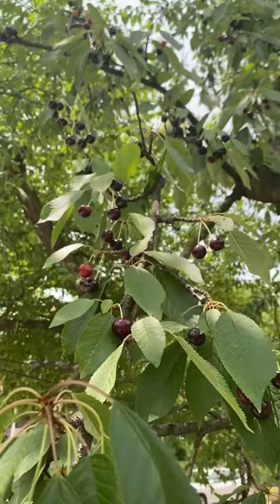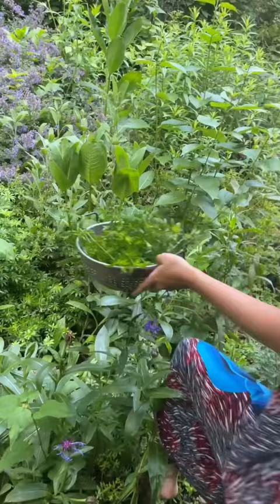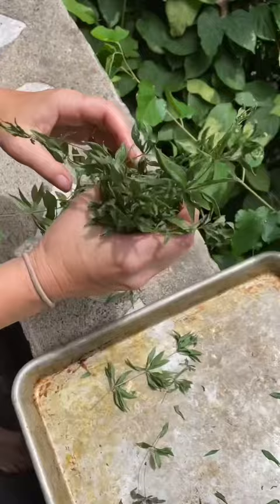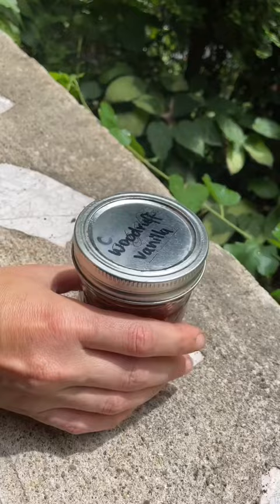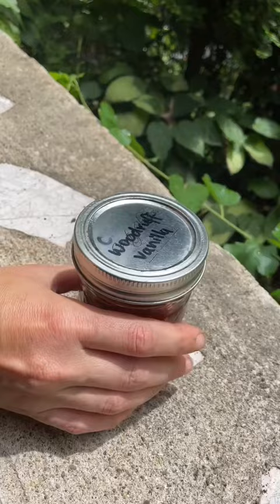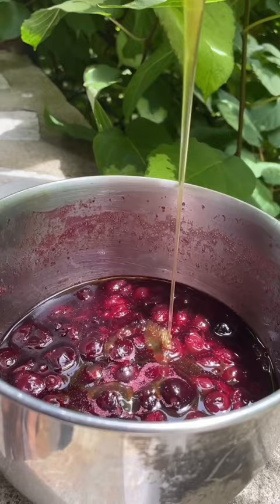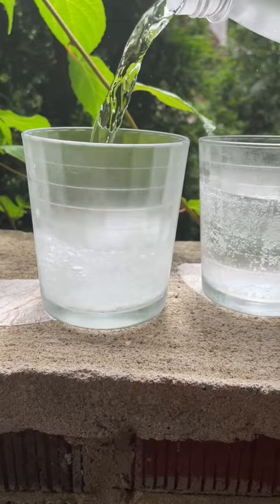How we make wild cherry “vanilla” soda!